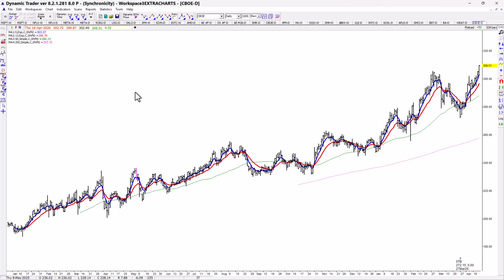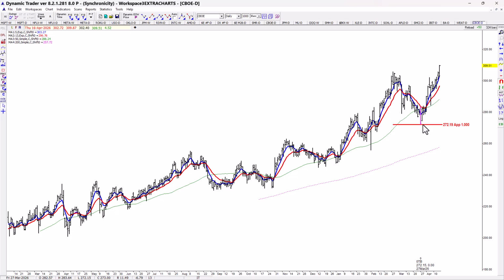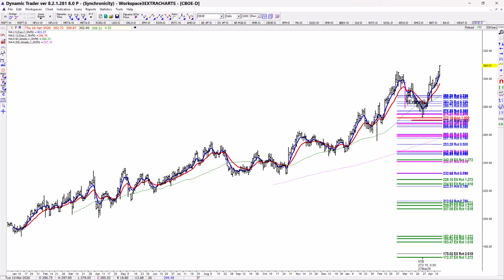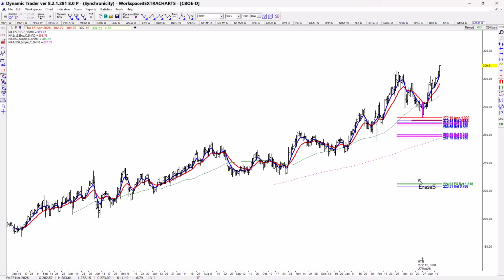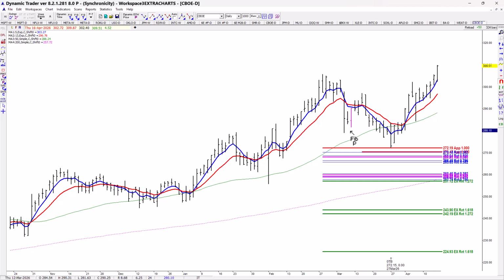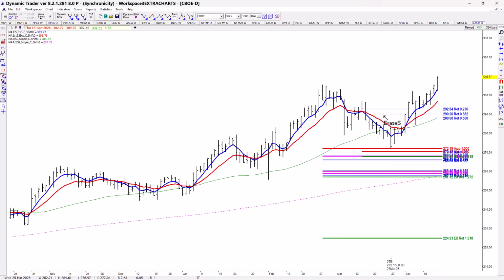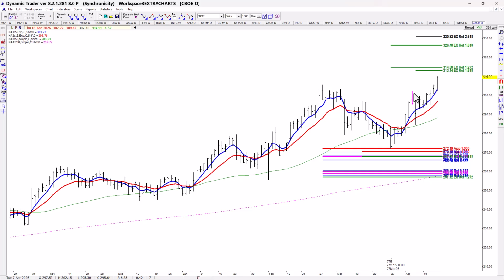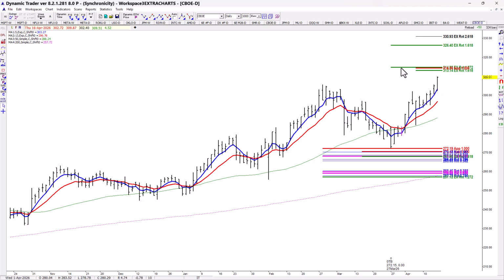CBOE setup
CBOE setup zones...This is how we set up the market starting with a blank chart!!